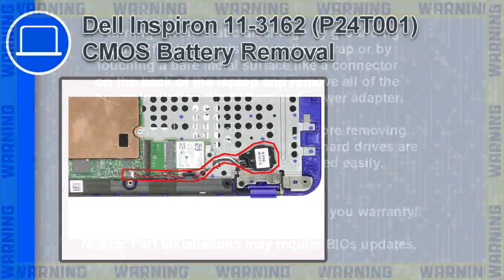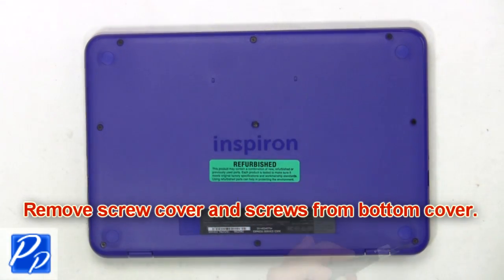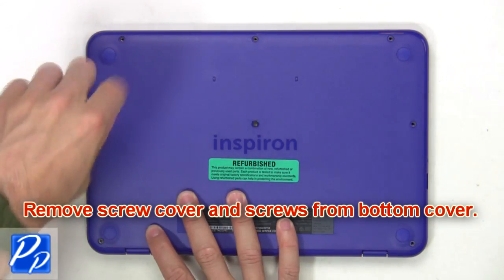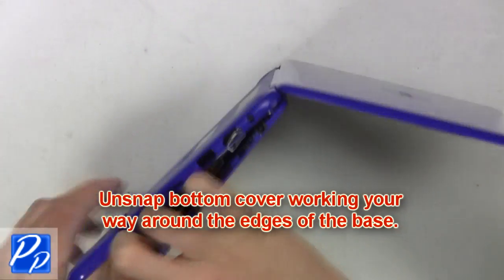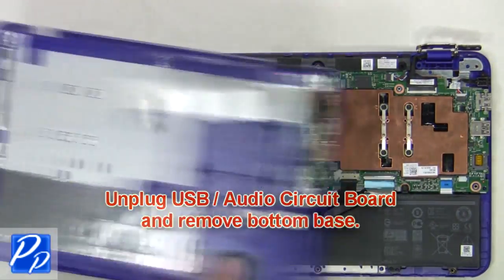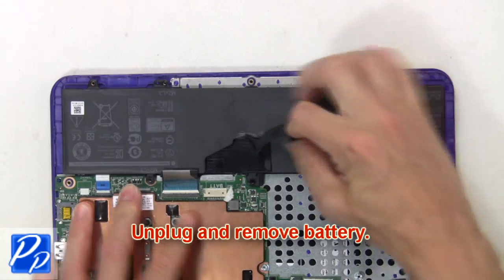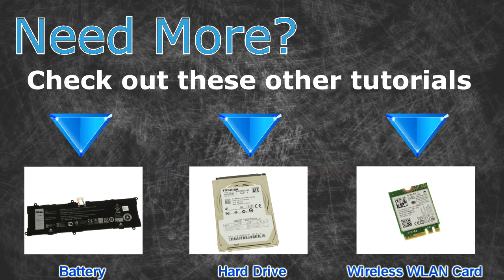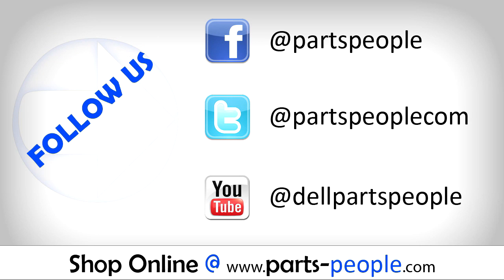Dell Inspiron 11-3162 (P24T001) CMOS Battery How-To Video Tutorial